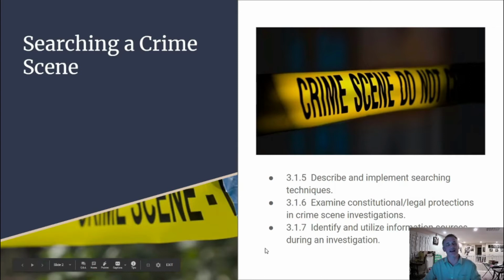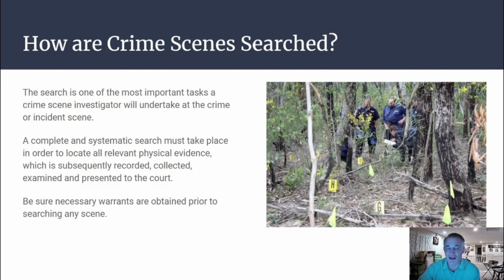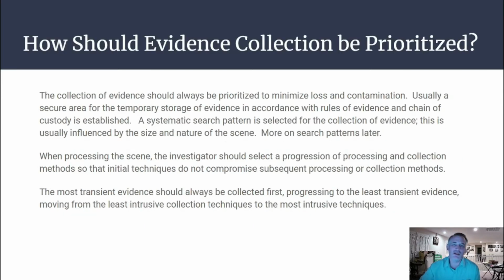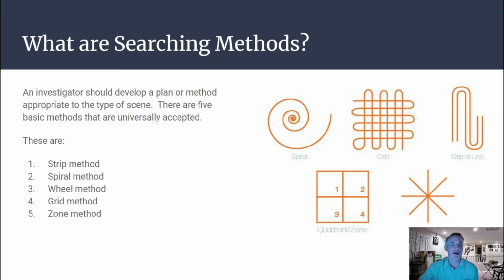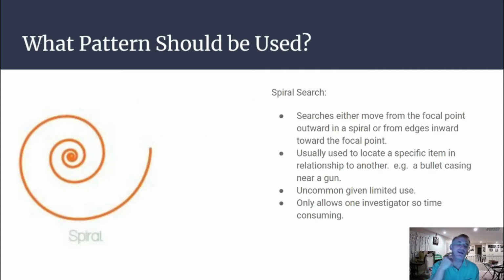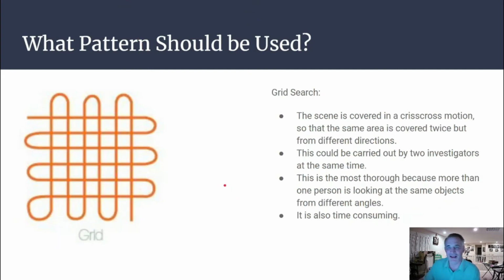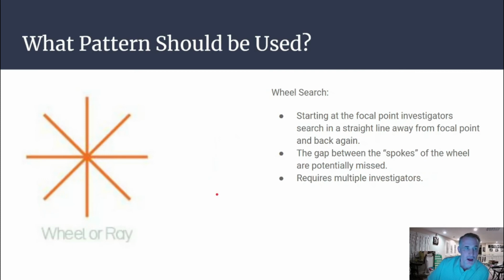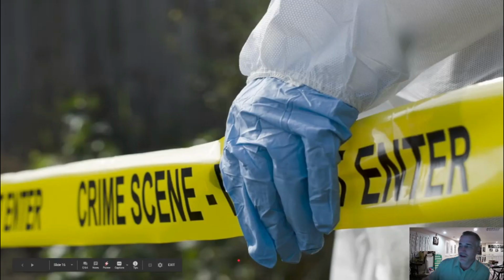Searching a Crime Scene